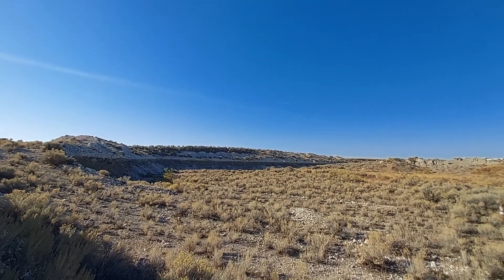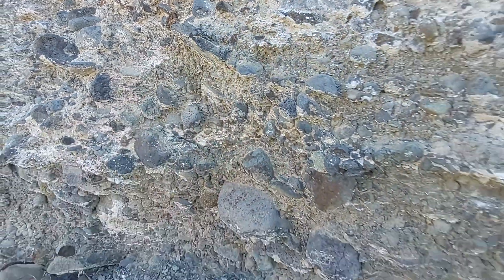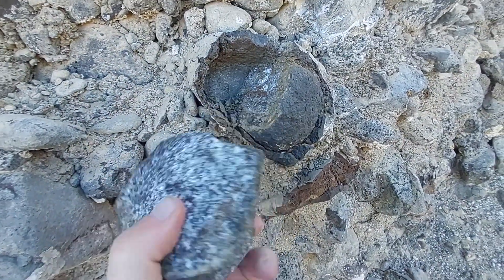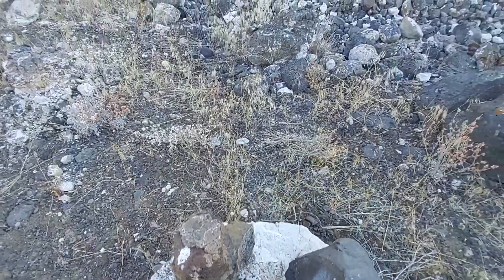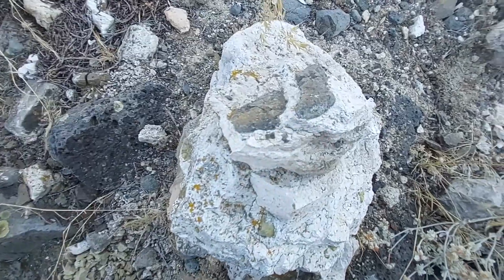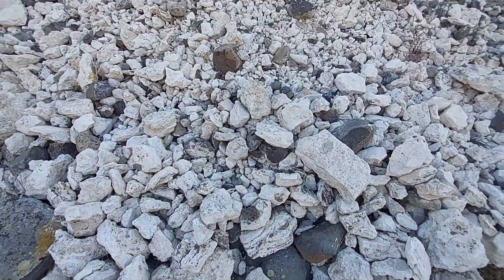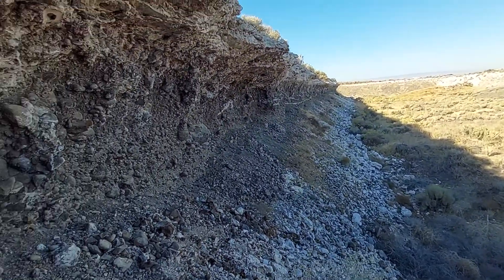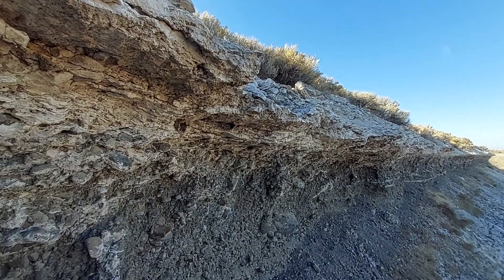Weathered Megaflood Gravels at George, WA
Its long been argued that the deeply-weathered, calcrete-capped gravels at George, WA were deposited by ancient megafloods during the Ice Ages (Baker, 1973). Clearly that is the case. Another interesting aspect is the degree of weathering. The mostly basaltic gravels are thought to have weathered in place after deposition during the Pleistocene. This video highlights clear differences in the degree of weathering expressed in vesicular vs. non-vesicular clasts. Vesicular clasts appear far less weathered. Are the vesicular clasts from a different source (different basalt flow)? Is it possible that most of the weathering took place when the basalt was in place (not gravel, but bedrock) during the late Miocene and Pliocene, long before the arrival of Ice Age floods? Competing hypotheses: "Transport then Weathering" (traditional view) or "Weathering then Transport" (new idea proposed here).